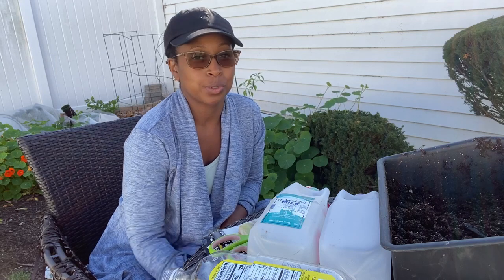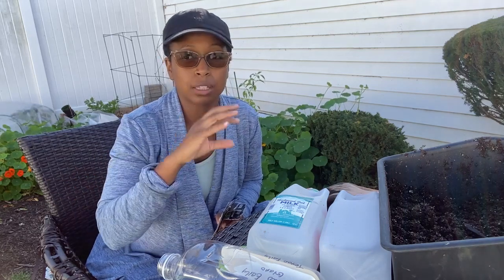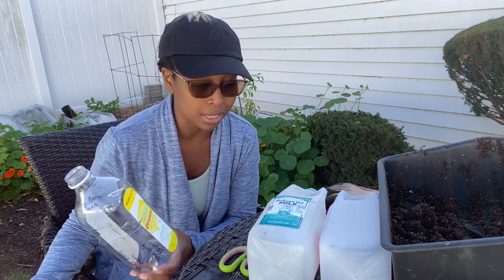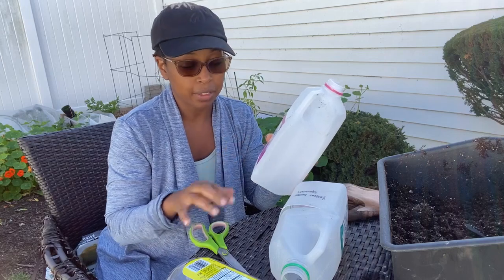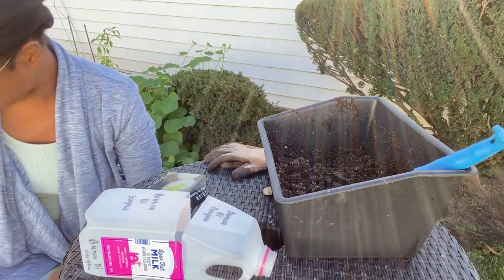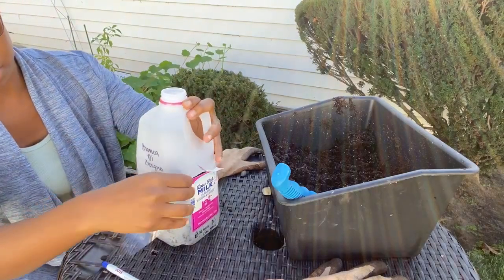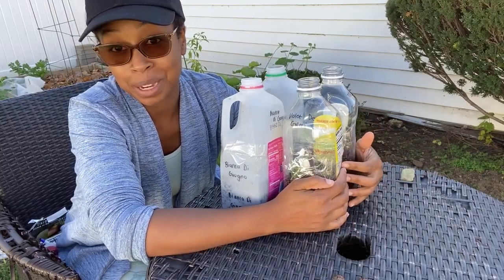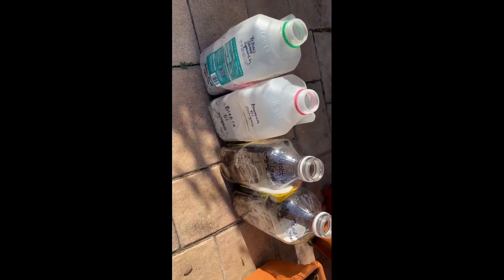Winter Sowing Onions!